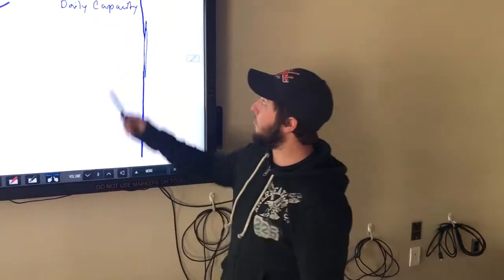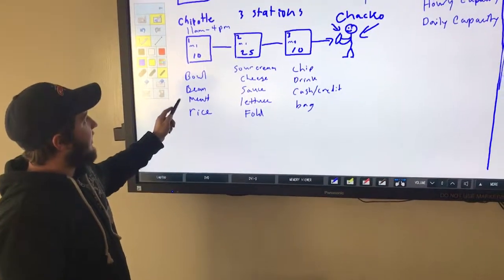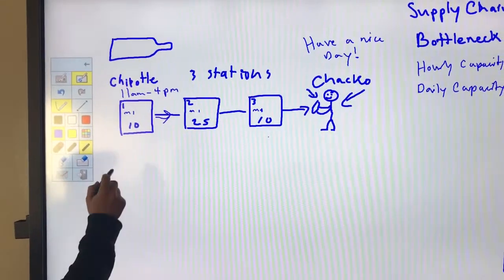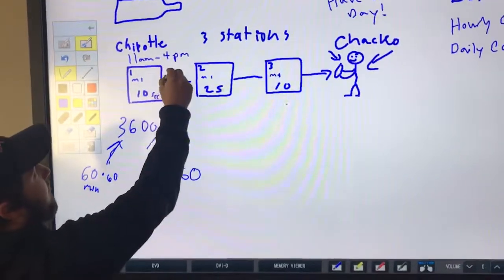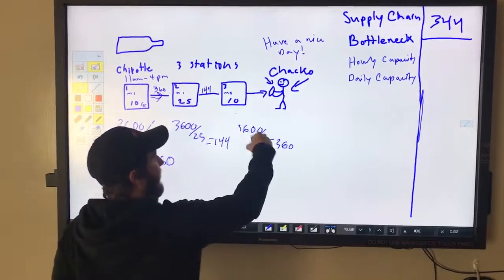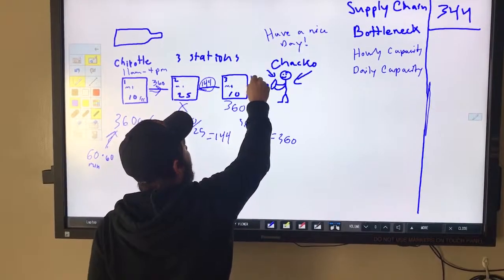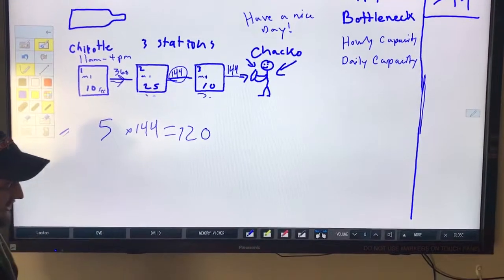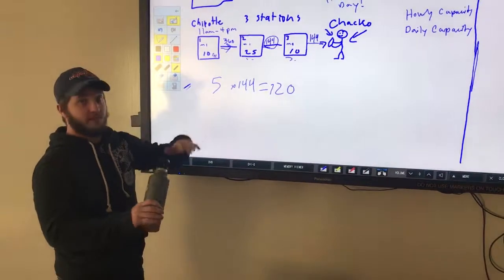trim 256E0E64 04D7 4A01 A382 2E920D752303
Bottleneck process explained by nicholas st angelo